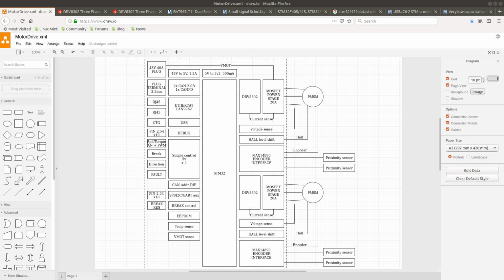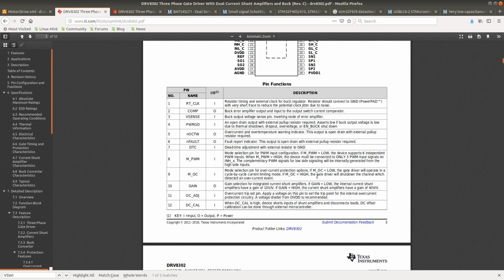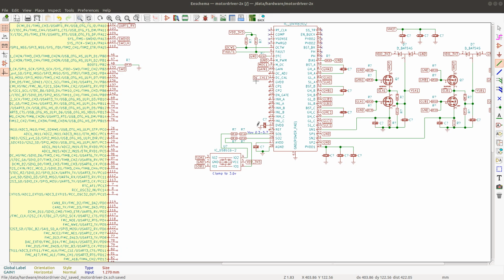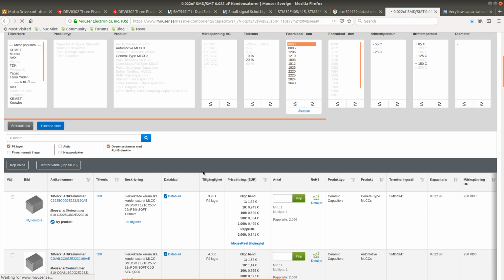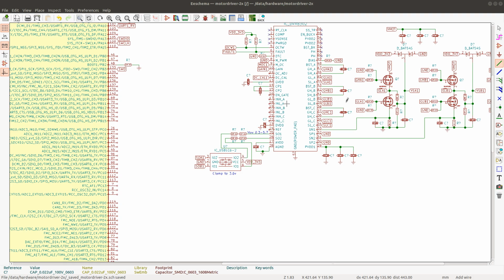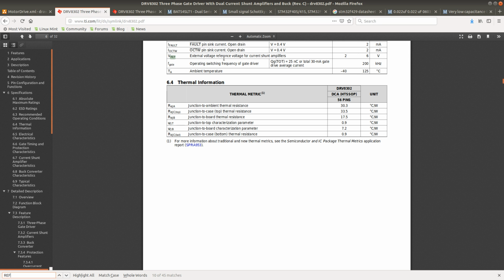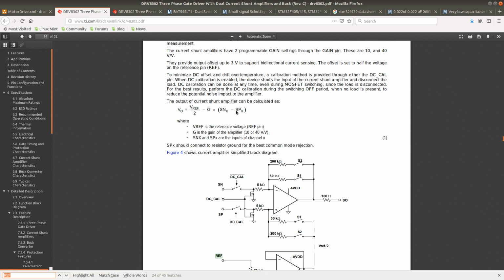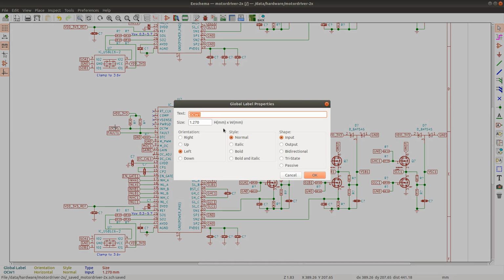KiCad Schematic Design #7: wiring up DRV8302 pins - Embedded System Consultant Explains